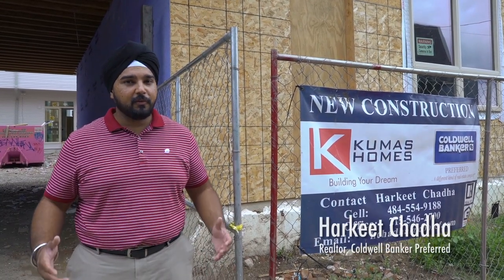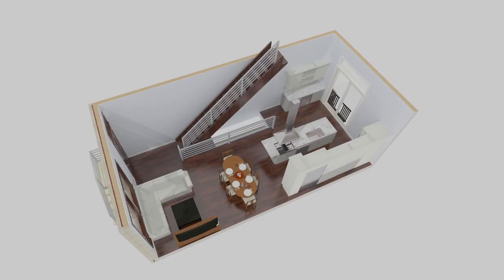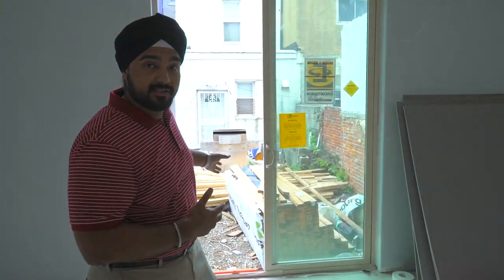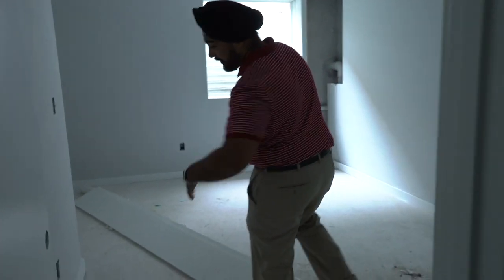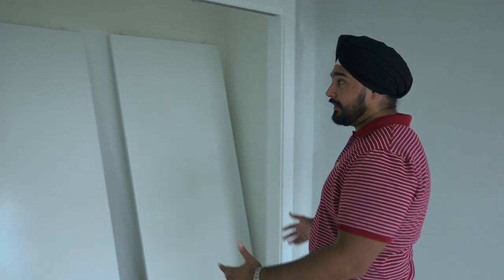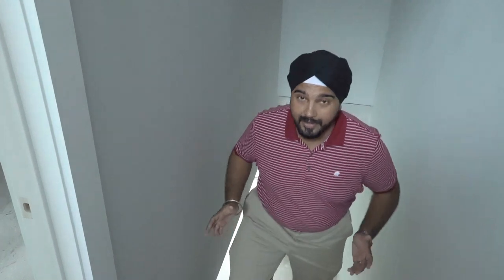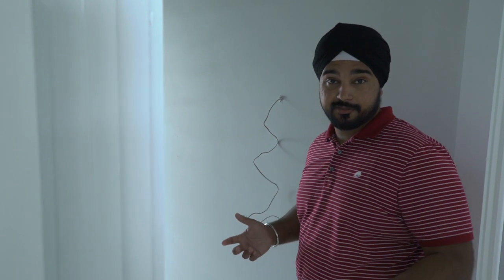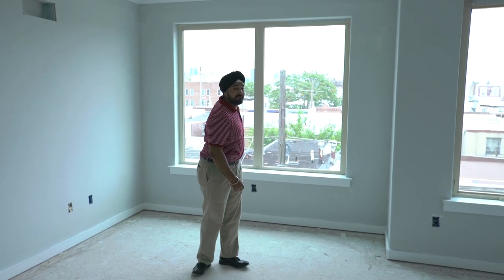The Court at Moore St Tour - Harkeet Chadha Realtor Philadelphia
Your trusted source for all your buying, selling, and investment needs in and around Philadelphia.